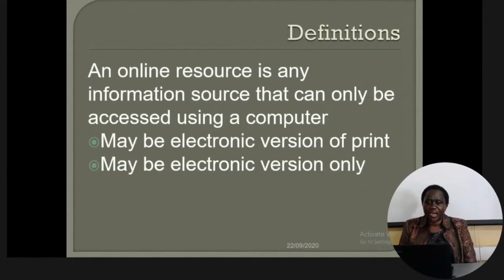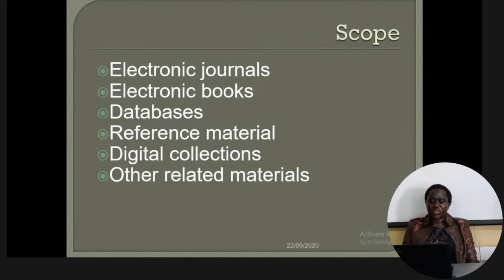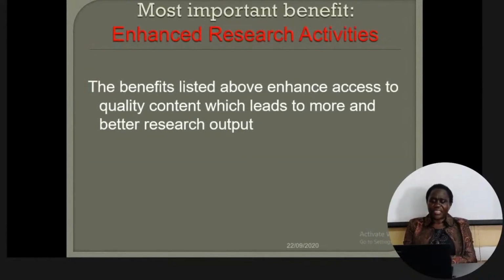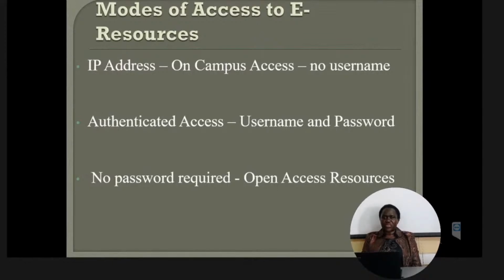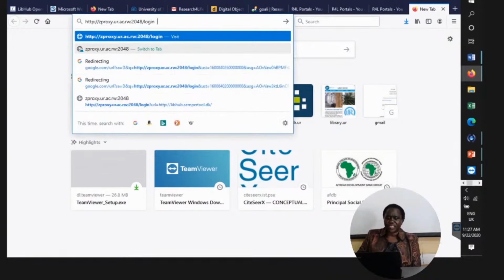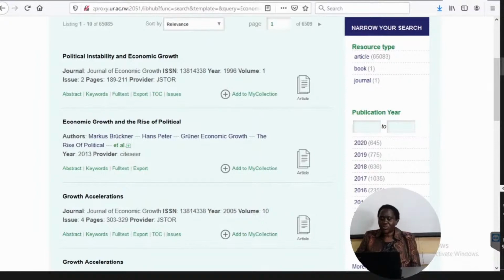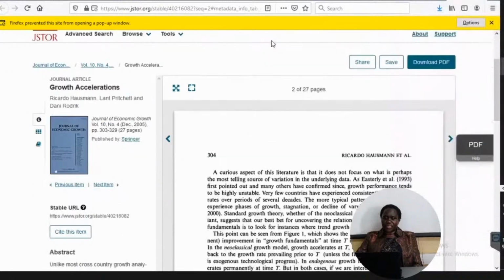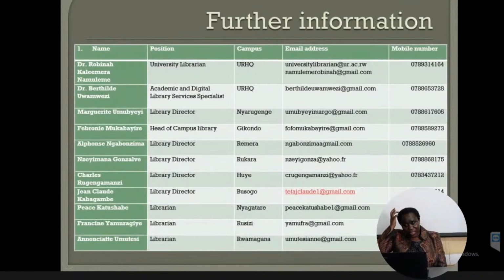Open Educational Resources